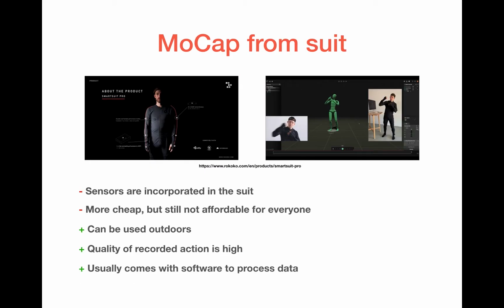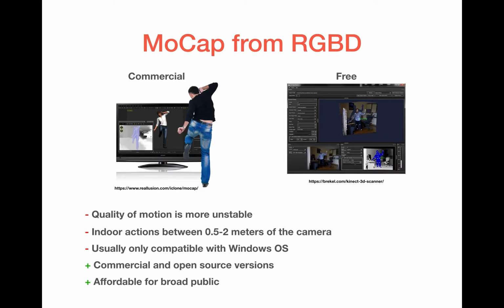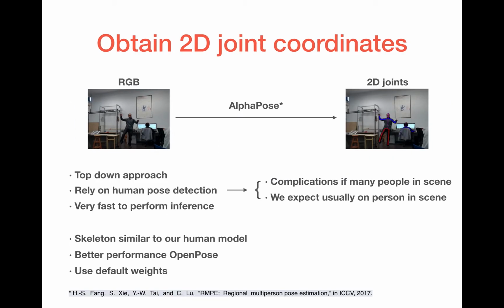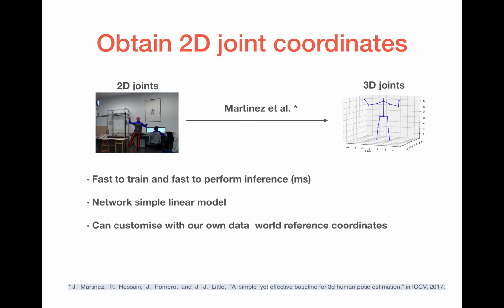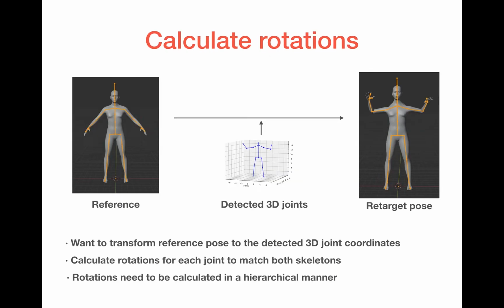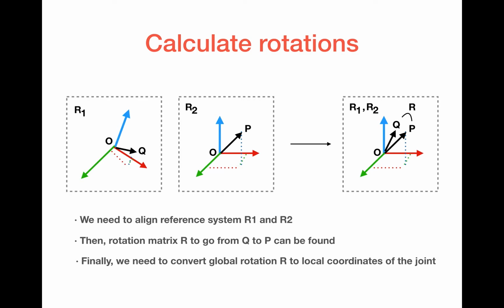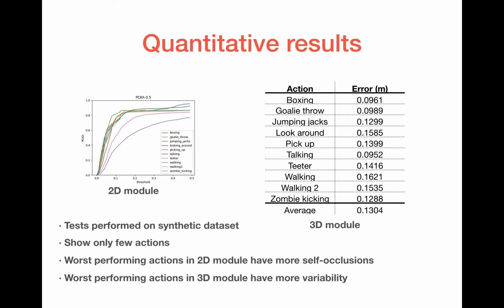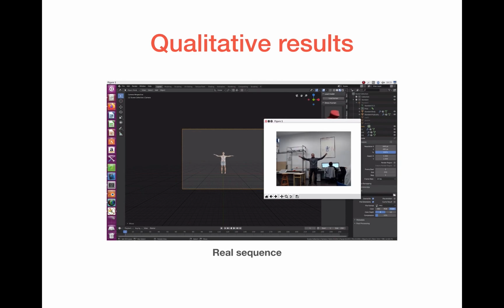Integrating Human Body MoCaps into Blender using RGB Images